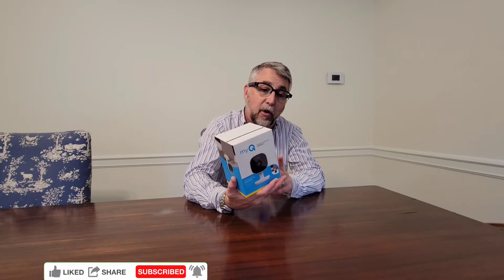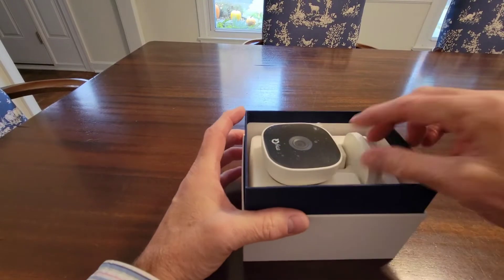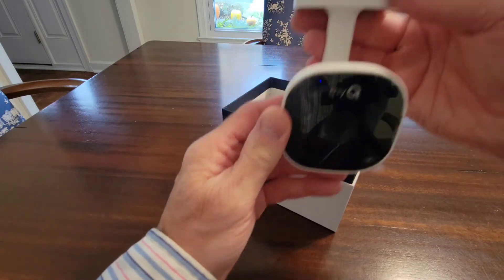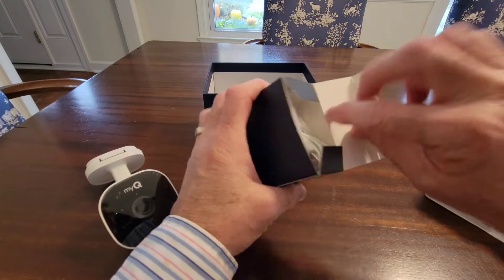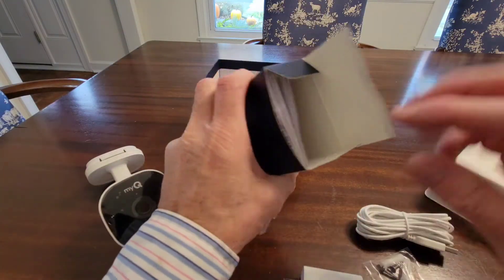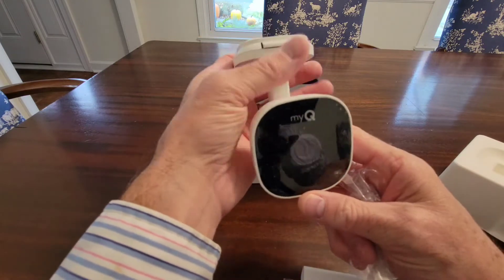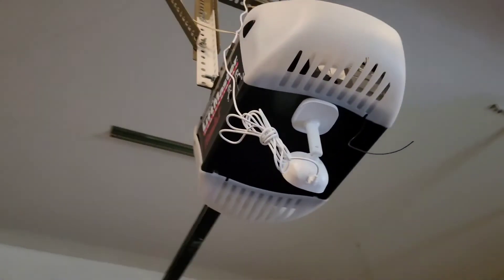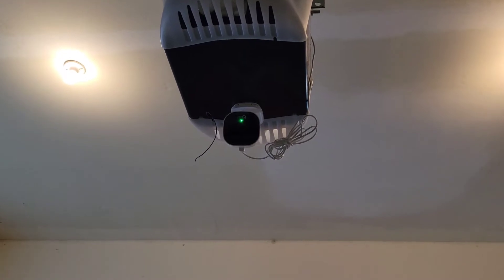MYQ Smart Garage Camera by Chamberlain